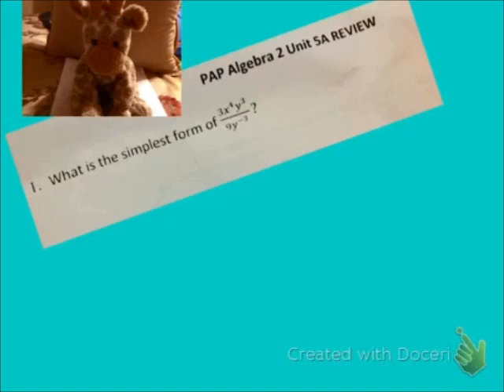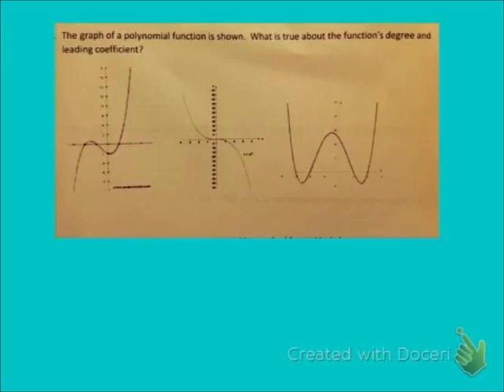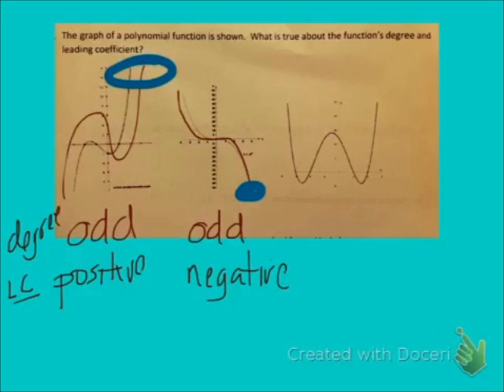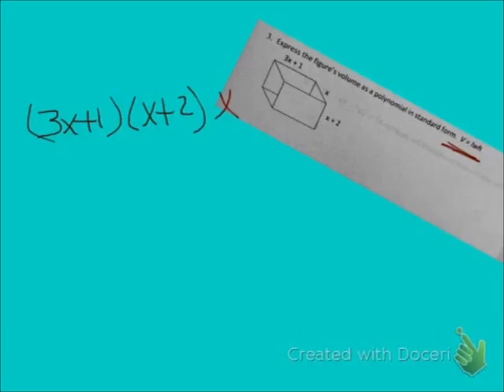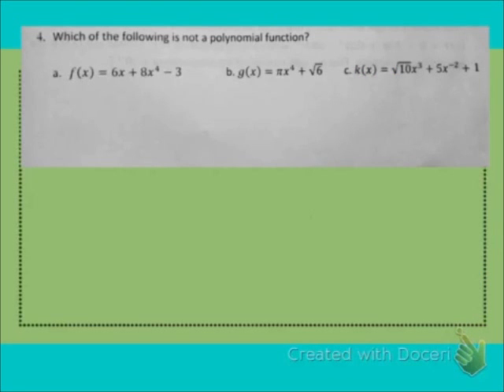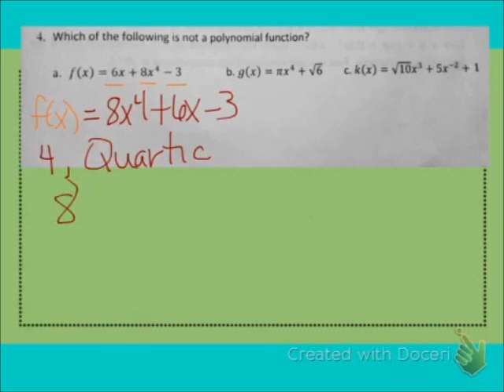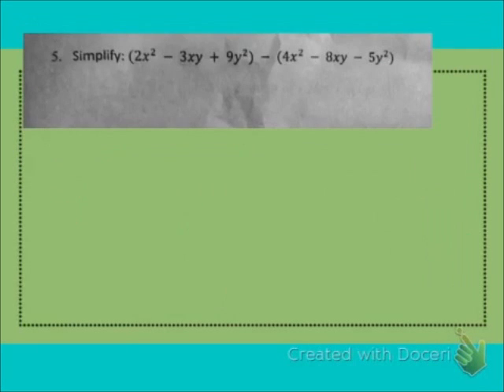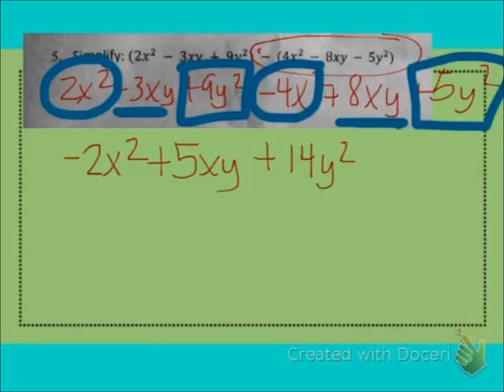Chapter 5 Part 1